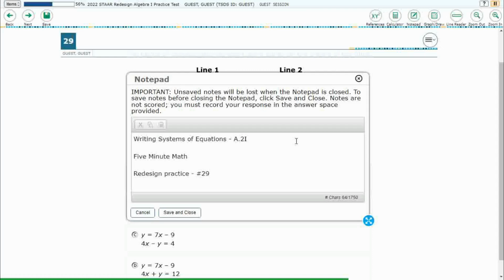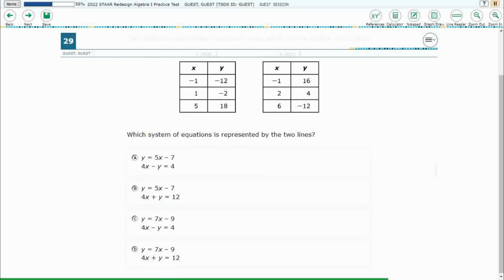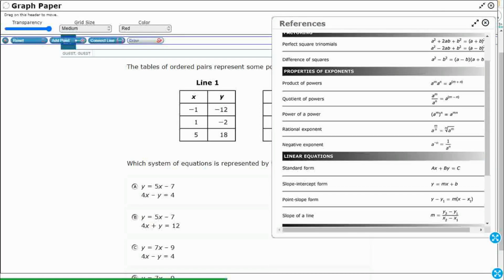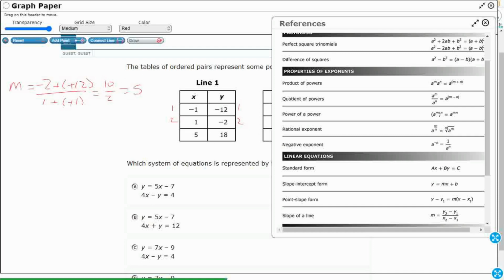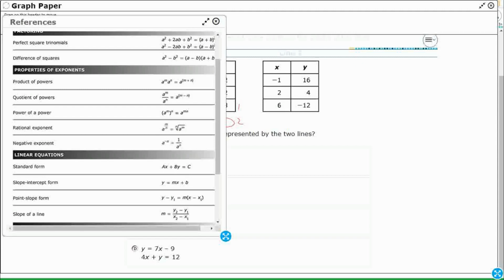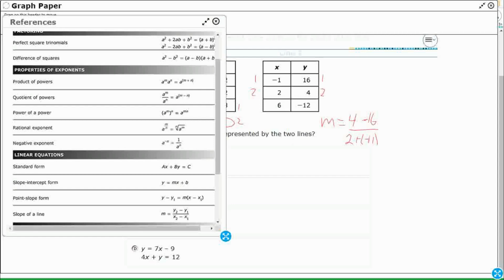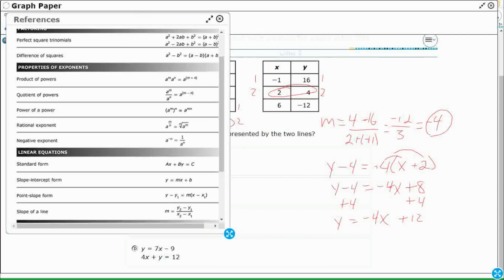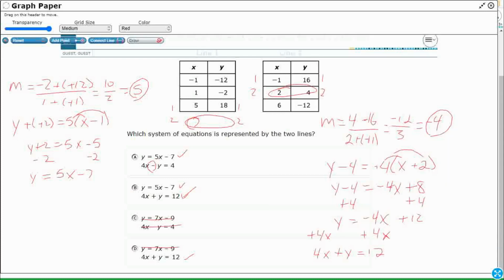Algebra 1 STAAR Practice Writing Systems of Equations (A.2I - #14)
Practice writing systems of two linear equations given a table of values, a graph, and a verbal description with a test item from the redesign practice STAAR test (#-29 - A.2I)